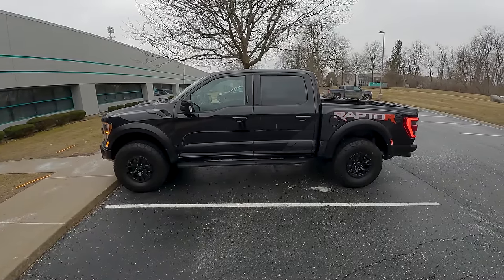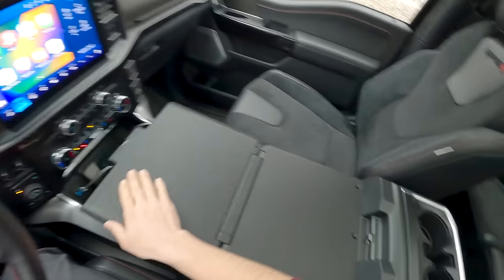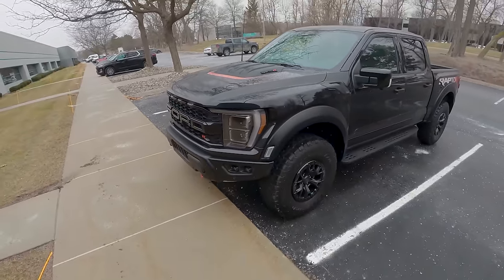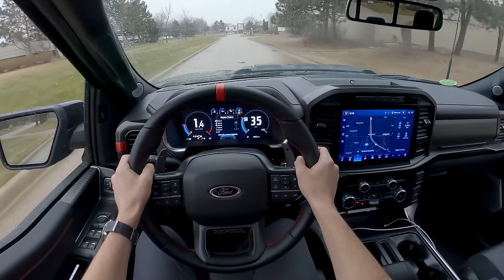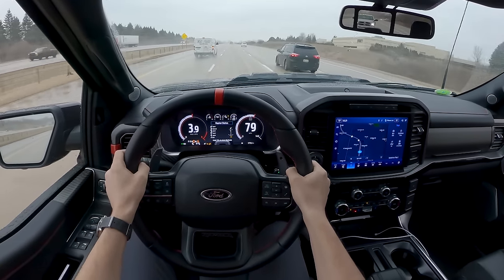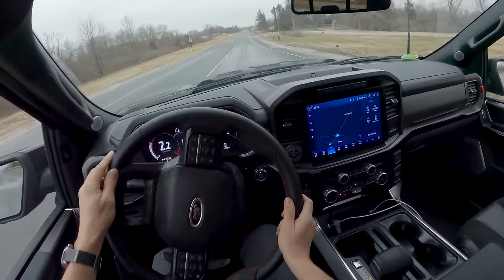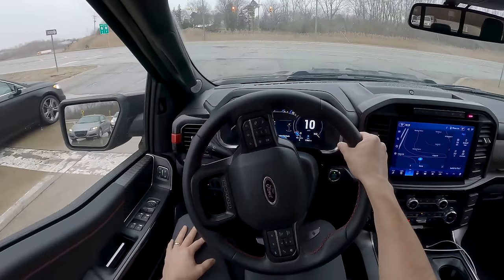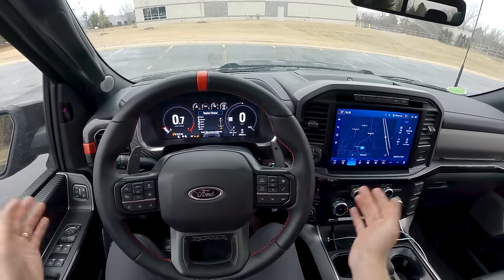2023 Ford F-150 Raptor R - POV First Impressions (Street)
2023 Raptor R 4X4 Super Crew
Supercharged 5.2L V8
700 hp; 640 lb-ft torque
10-Speed Automatic Transmission
Tires: 37x12.5R-17LT BF Goodrich All-Terrain T/A KO2
Fuel economy City/Hwy: 10/15
Pricing:
MoonRoof & Tailgate $2,195
Spray-in Bedliner $595
Vehicle & Options: $110,140
Destination & Delivery: $1,795.00